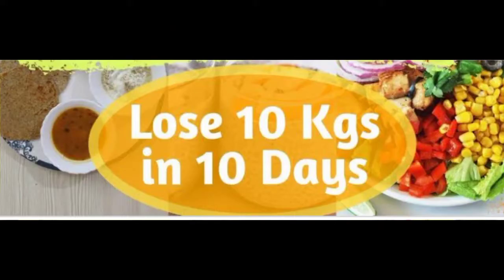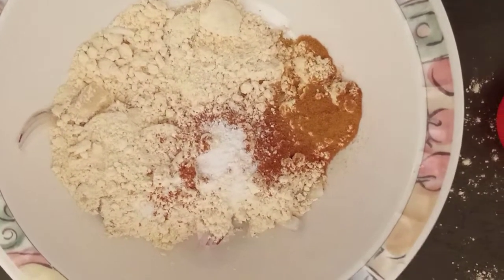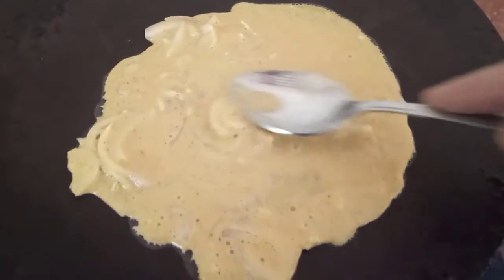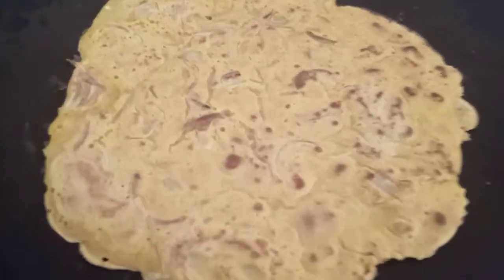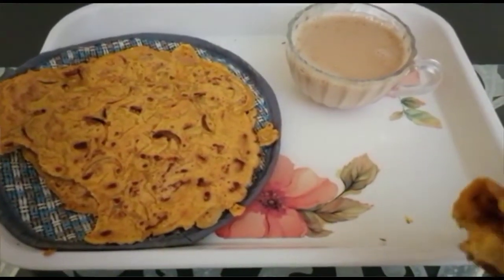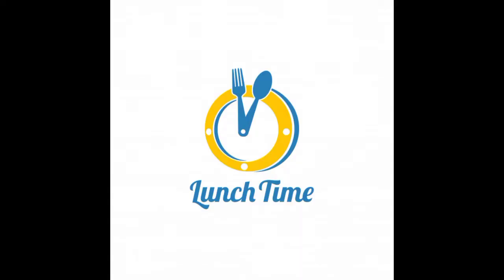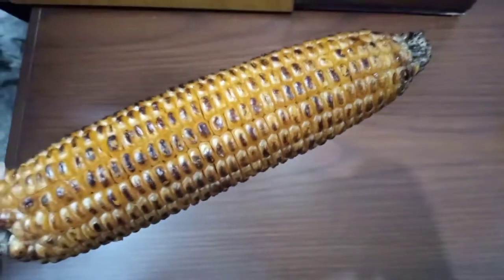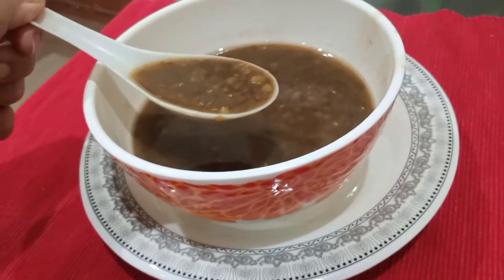Weight loss tips - Day 3 with Fit talks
Hello my beautiful and energetic viewers,
I am here to guide you everything for your tummy_tuck
Just follow this diet plan of only ten days, these weight_loss_tips will help you lose_weight.
complete guide for breakfast, lunch, evening snack and dinner.